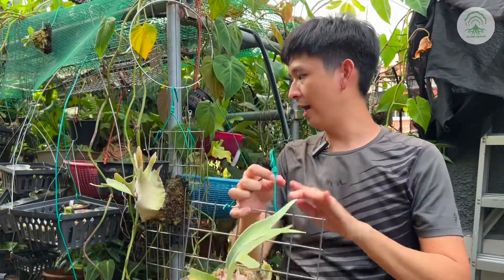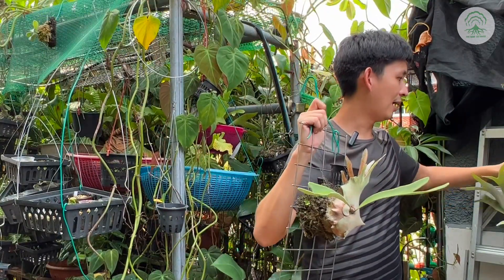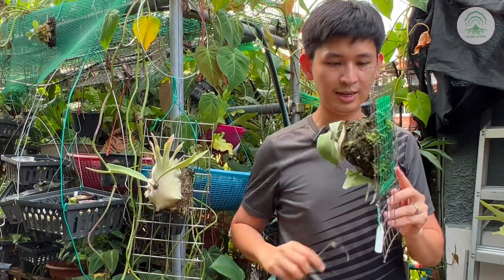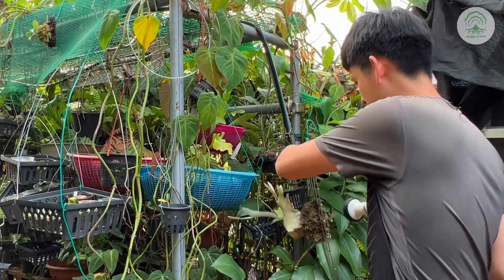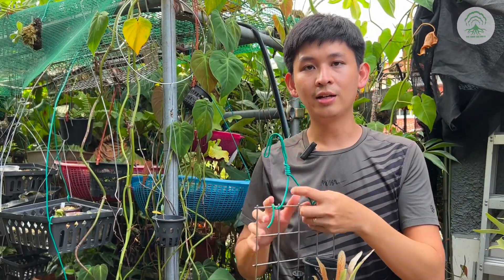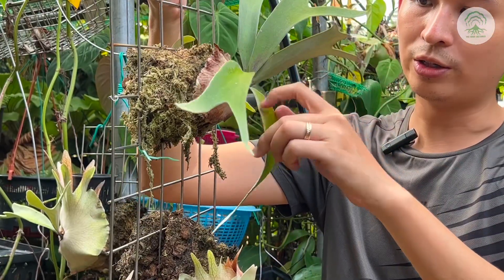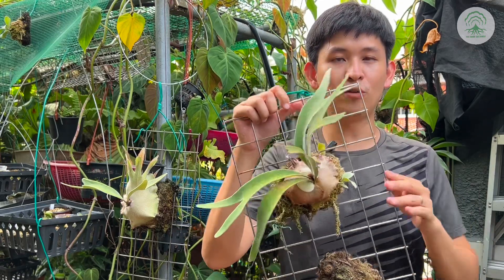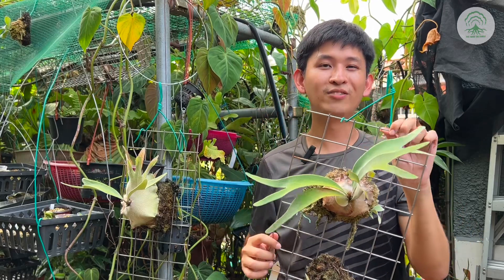Platycerium Veitchii | Silver Staghorn Fern - Ep111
In this week’s episode we relook at the Veitchii video we did 2 years ago. Plant Profile - Platycerium Veitchii - Ep 69

We look at what has change, what are the growing requirements, why is one of our favourite Platycerium.